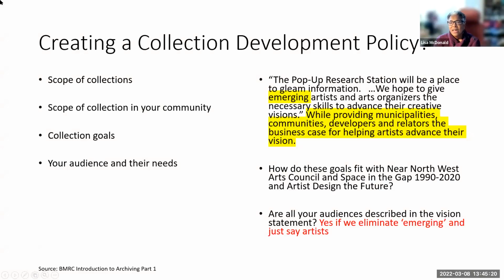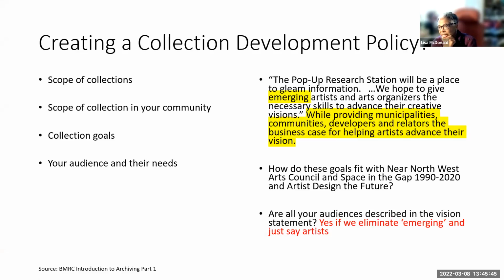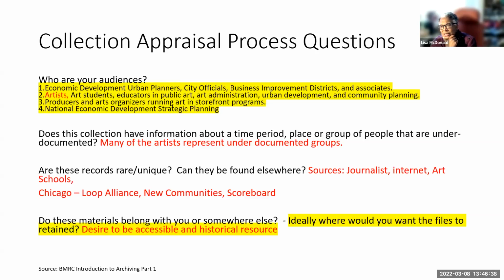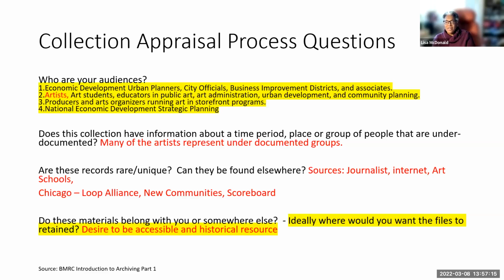PopUp Research Station- Townhall Meetings with Lisa McDonald Topic. Collection Appraisal Process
PopUp Research Station- Townhall Meetings with Lisa McDonald.
Topic: Collection Appraisal Process

Lisa Gaines McDonald has conducted qualitative research since 1994 through her company Research Explorers, Inc. Her specialty has been in the areas of communications and messaging testing, consumer package goods, social marketing, healthcare, arts, and new products and services. Over her career, she has worked with a broad range of respondents including African Americans, women, the elderly, public officials, tweens, teens, medical professionals, and business owners.

The Pop-Up Research Station will be a place to glean information. We hope to give emerging artists and arts organizers the necessary skills to advance their creative visions." While providing municipalities, communities, developers, and realtors the business case for helping artists advance their vision.
PopUpResearchStation.com